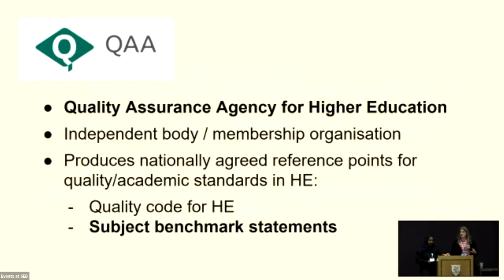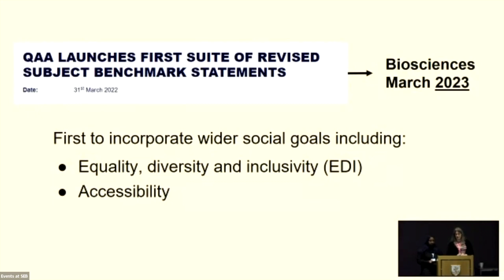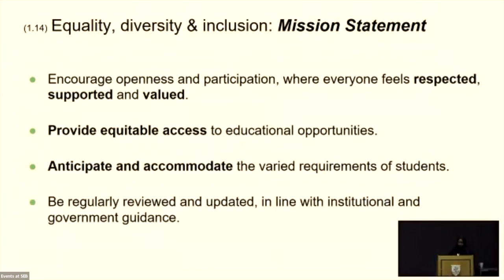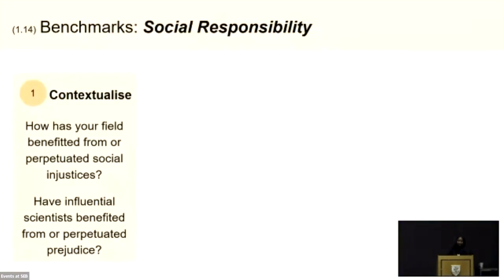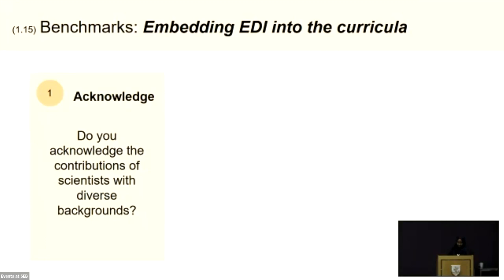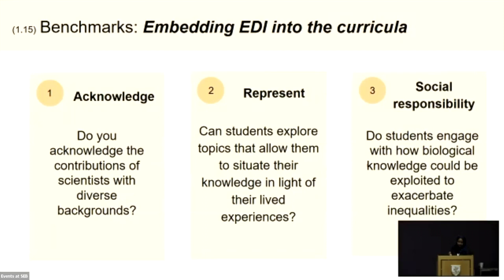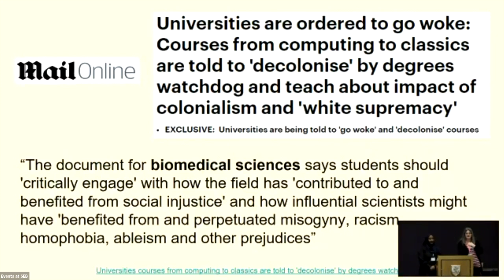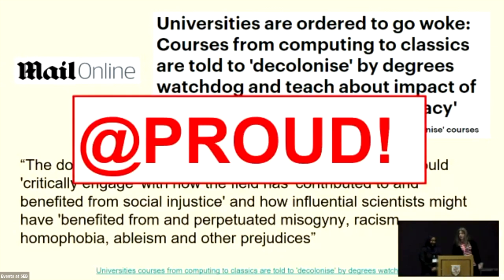Equality, diversity and inclusion within thenew QAA Subject Benchmark by Kate Hammond and Salma Ali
Part of the SEB OED Symposium event: "Decolonising and diversifying biosciences education"